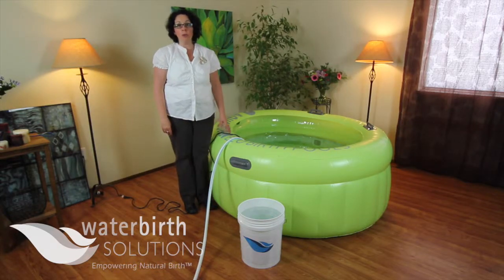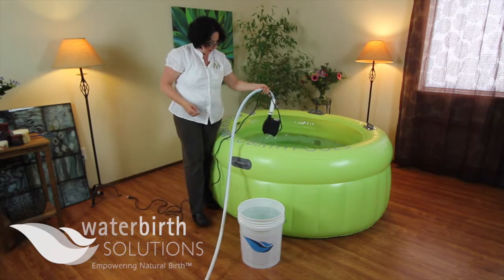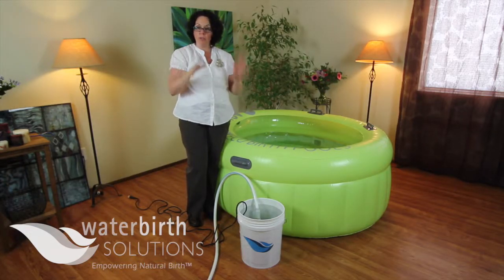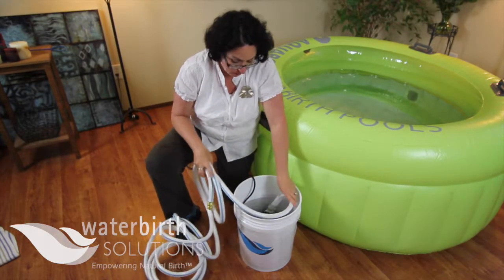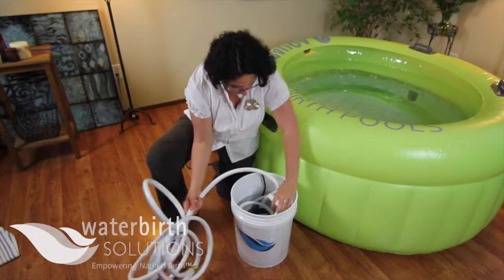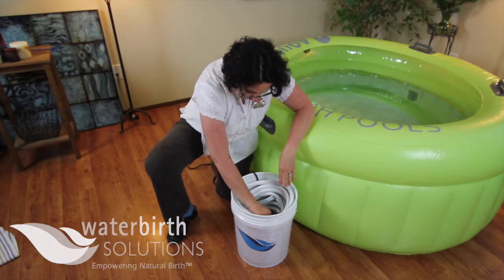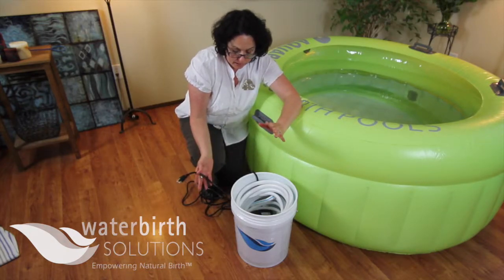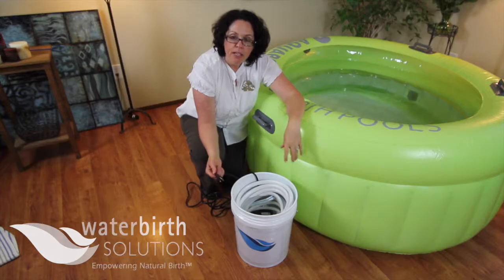Care of the Drain Pump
This video is about Care of the Drain Pump